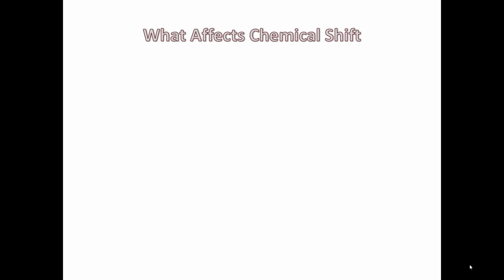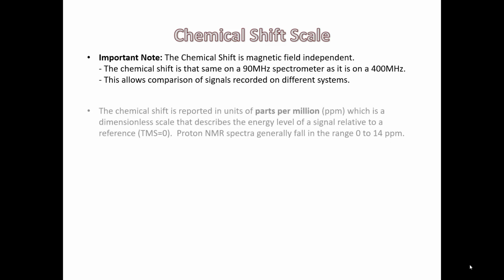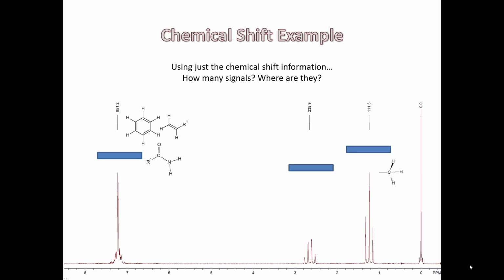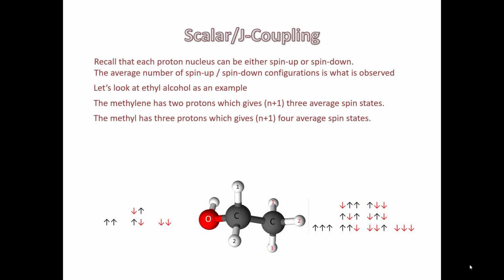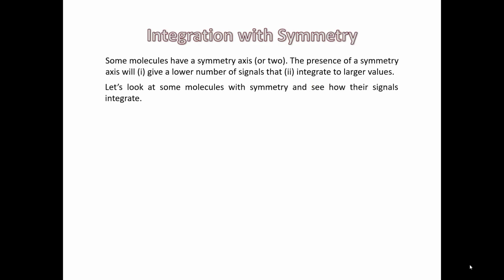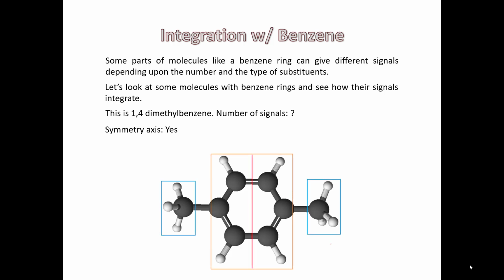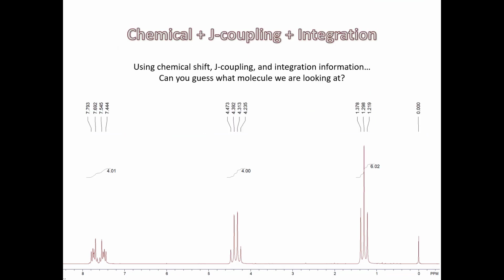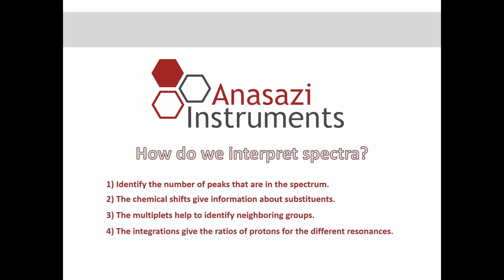eLearning - H1 NMR spectra interpretation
How does one learn about NMR spectroscopy?

Here, a process is outlined for interpreting H1 NMR spectra including chemical shift, J-coupling and integration including a brief discussion of each of these facets.

Several examples are interpreted in a step-by-step fashion outlining a procedure for analyzing all proton spectra.